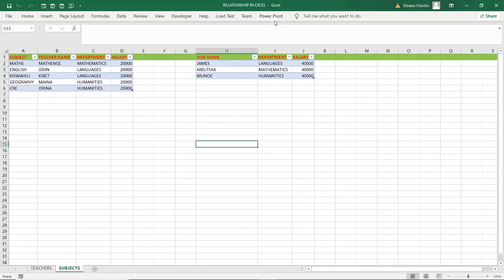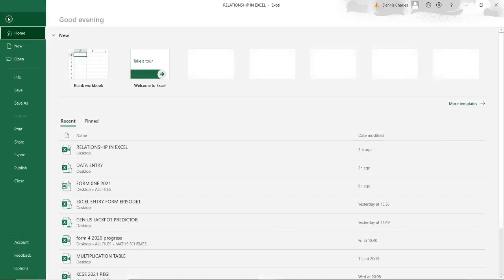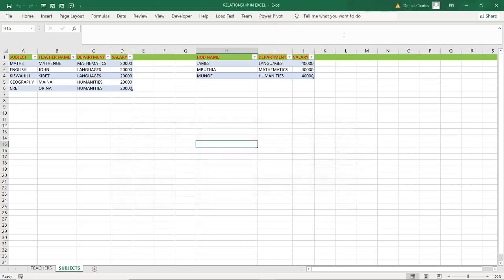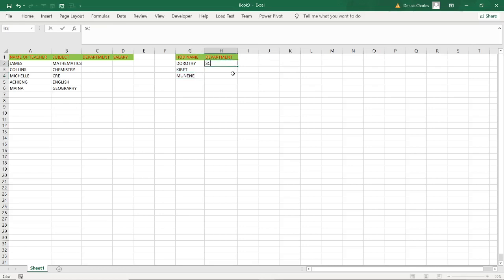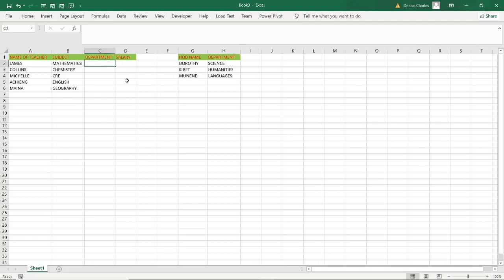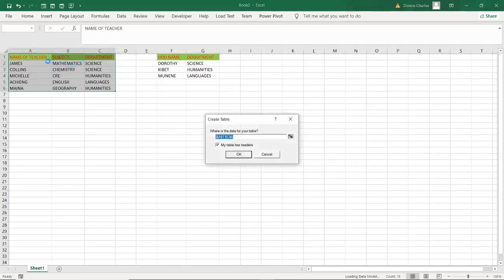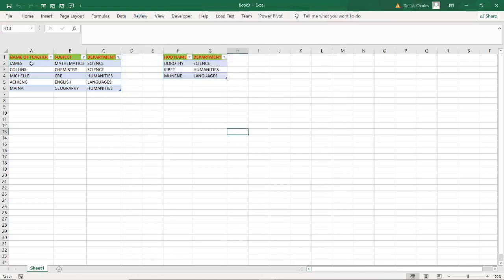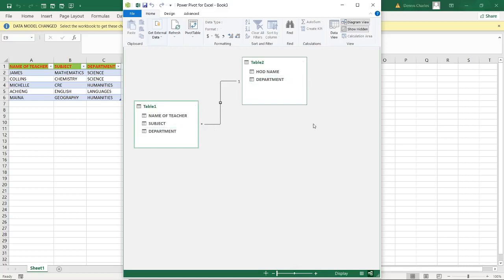HOW TO CREATE RELATIONSHIPS IN MS EXCEL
creating relationships in microsoft  excel